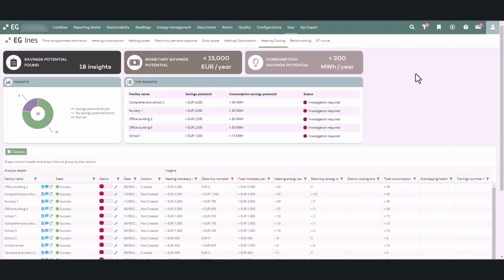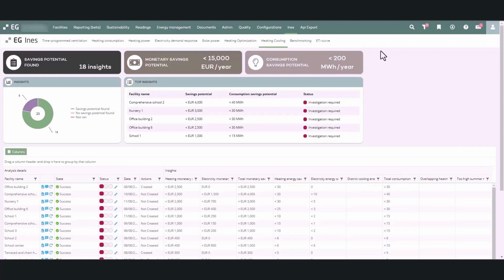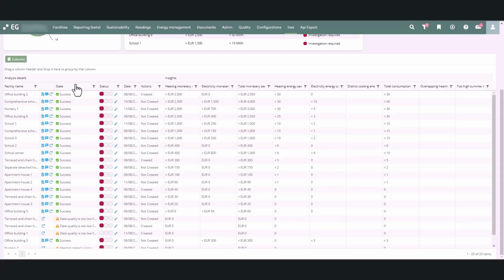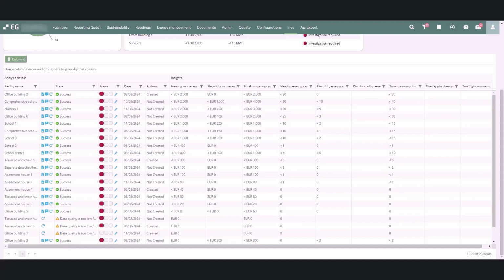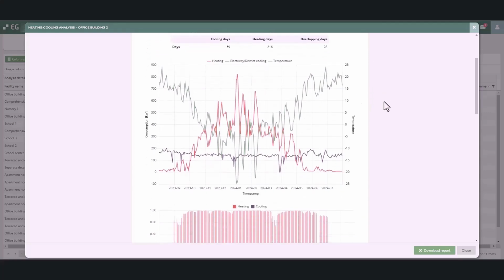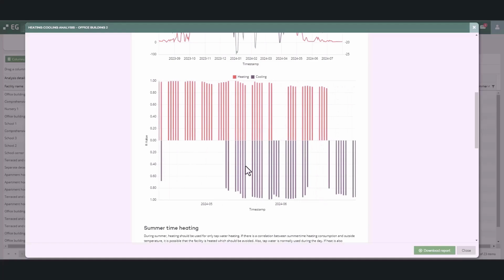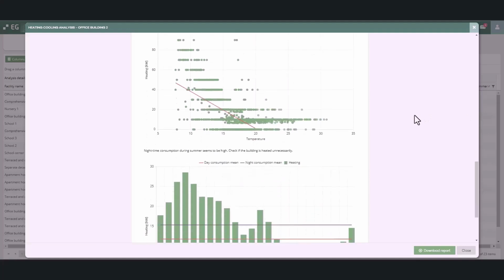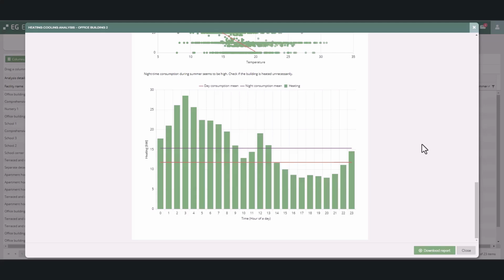EG Ines - Heating and cooling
EG Ines Heating and Cooling analysis identifies whether a facility has been unnecessarily heated during the summer and whether there is overlapping heating and cooling in the facility.